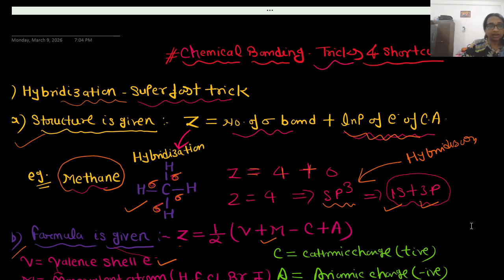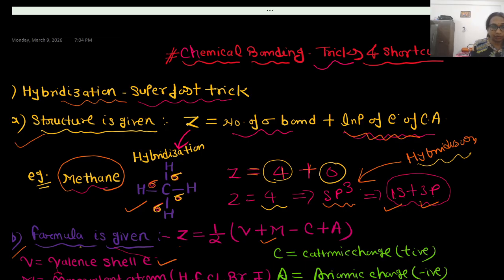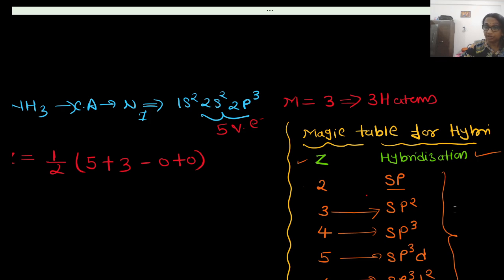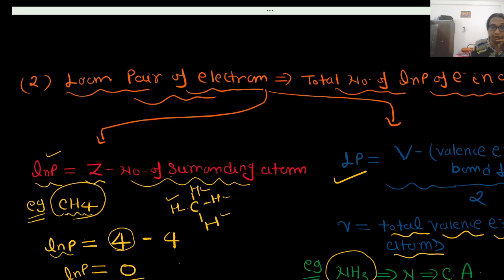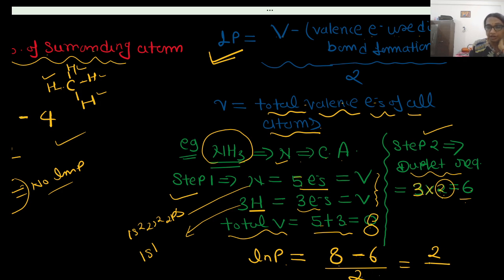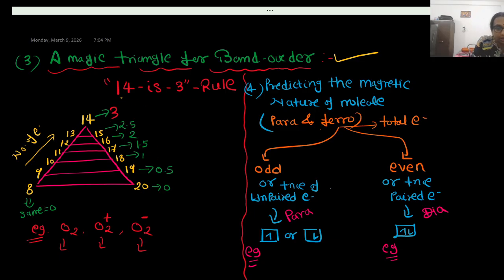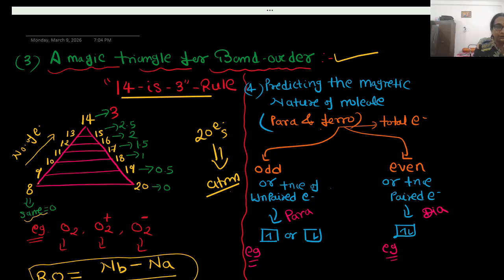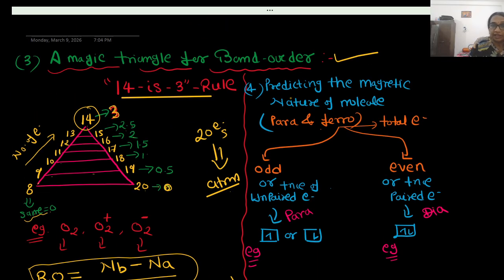Class 11 & JEE Chemical Bonding Secrets | Fast Tricks, Logic & Question Solving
Welcome to this powerful Chemistry learning session focused on Chemical Bonding Tricks for Class 11 and JEE Main preparation. Chemical Bonding is one of the most important and high scoring chapters in Chemistry and often acts as the foundation for understanding several advanced topics in Physical, Organic and Inorganic Chemistry.

This video is designed for students who want to understand not only formulas and concepts but also the Trick Behind the Question. Many students study Chemical Bonding through memorisation alone and become confused while solving examination questions. The purpose of this lecture is to simplify the chapter and reveal the logic, pattern and strategy used in question framing.

Chemical Bonding plays a major role in JEE Main and Class 11 Chemistry preparation because it connects directly with atomic structure, periodic properties and molecular behaviour. Students who understand this chapter properly often develop stronger problem solving ability and greater confidence in Chemistry.

This session focuses on concept understanding along with question strategy. Rather than simply discussing definitions, the lecture explains how to identify patterns and recognise examination traps.

Topics and learning areas discussed may include:

• Chemical Bonding fundamentals
• Electronic configuration logic
• Valence electrons and stability
• Octet rule and exceptions
• Ionic bonding
• Covalent bonding
• Coordinate bonding
• Lewis dot structures
• Formal charge calculations
• VSEPR theory
• Molecular geometry
• Hybridisation concepts
• Sigma and pi bond understanding
• Bond angle analysis
• Bond order logic
• Resonance concept
• Hydrogen bonding
• Dipole moment and polarity
• Molecular shape interpretation
• JEE Main question strategy
• Examination based conceptual tricks

One of the biggest challenges in Chemical Bonding is visualisation. Students often know the theory but fail to apply it in molecular shape, bond angle and hybridisation problems. Through concept driven explanation and shortcut understanding, this lecture helps learners improve analytical ability and examination performance.

The Trick Behind the Question approach helps students understand how questions are framed and what examiners expect. Many questions contain hidden conceptual clues. Learning to identify these clues improves speed, accuracy and confidence during examinations.

This video is suitable for:

• Foundation Chemistry learners
• Competitive examination candidates
• Students preparing for school and entrance exams
• Learners needing conceptual clarity in Chemical Bonding

Chemical Bonding is not merely a chapter to memorise. It is a chapter that explains why atoms combine, how molecules are formed and why matter behaves differently under different conditions. Once the logic becomes clear, Chemistry becomes significantly more interesting and manageable.

Many students fear Chemical Bonding due to complex structures and multiple theories. Through simplified explanation and examination focused discussion, this session attempts to make the topic easier and more enjoyable.

Strong understanding of Chemical Bonding also helps in later Chemistry chapters and creates a stronger scientific foundation. Students who master this chapter generally find higher level Chemistry easier to approach.

Our teaching style focuses on conceptual clarity, examination logic and systematic learning. Instead of encouraging blind memorisation, we try to explain the scientific reasoning behind every concept.

Whether you are revising for examinations, strengthening fundamentals or improving question solving strategy, this lecture aims to support your academic preparation.